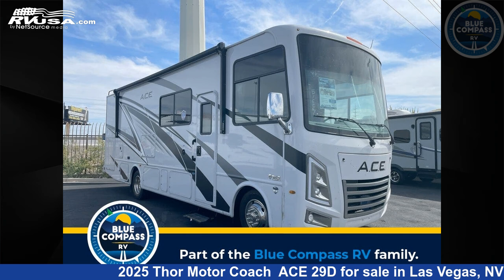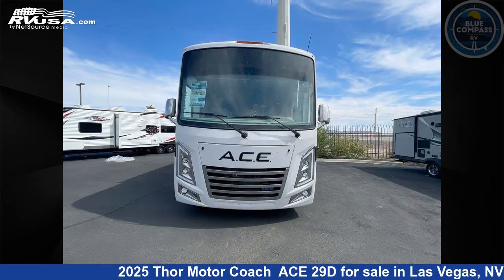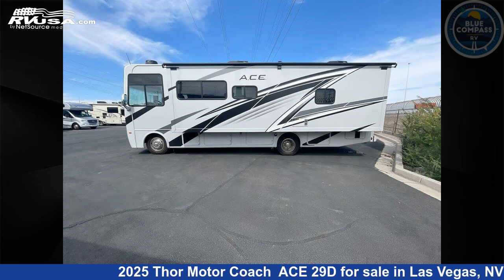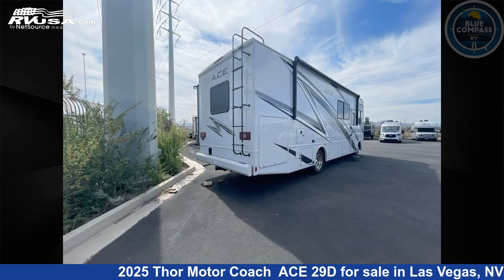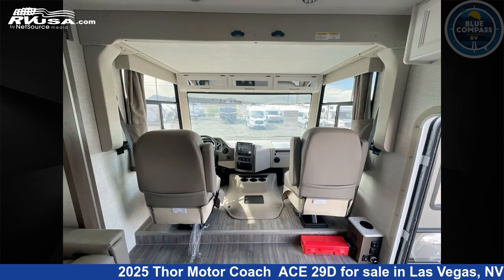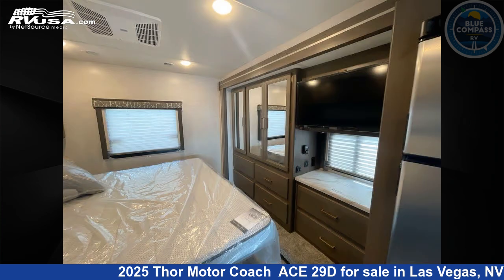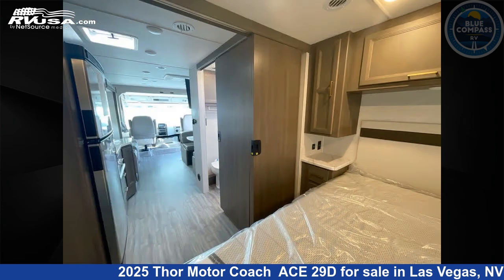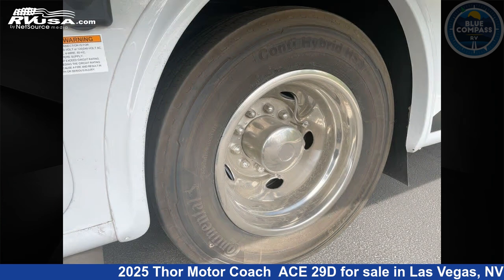Amazing 2025 Thor Motor Coach ACE 29D Class A RV For Sale in Las Vegas, NV | RVUSA.com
This 2025 Thor Motor Coach ACE 29D is a Class A RV. It is located in Las Vegas, NV 89122 and is offered for sale by Blue Compass RV Las Vegas. This New Thor Motor Coach Is 30' 0" in length and features sleeps 6, Slideout, and 50 gal fresh water capacity. The floorplan layout of this Class A features Bunk Over Cab, Outdoor Entertainment, Outdoor Kitchen, Rear Bedroom. This 2025 Thor Motor Coach ACE 29D is built on a Ford F-53 chassis.

Blue Compass RV Las Vegas is a dealer for brands like: Alliance RV, Cruiser RV, Dutchmen, Entegra Coach, Forest River, Grand Design, Heartland, Highland Ridge, Jayco, Keystone, Starcraft, Thor Motor Coach and offers the following rv services: Parts/Accessories, Service. They stock rv types such as: Class A, Class C, Fifth Wheel, Toy Hauler, Travel Trailer. For more information and pricing on this unit, To see all units available for sale by Blue Compass RV Las Vegas,